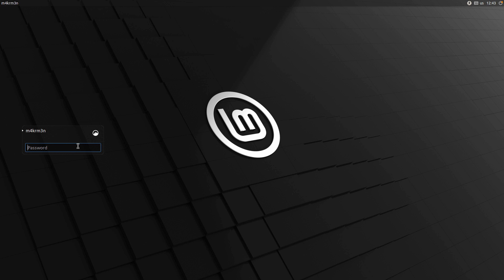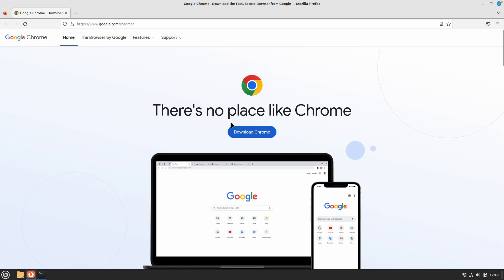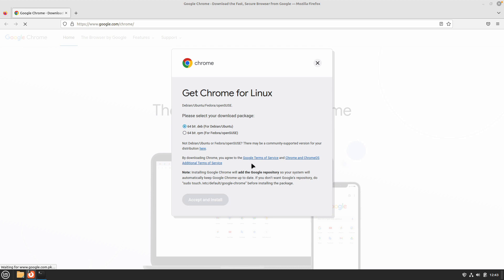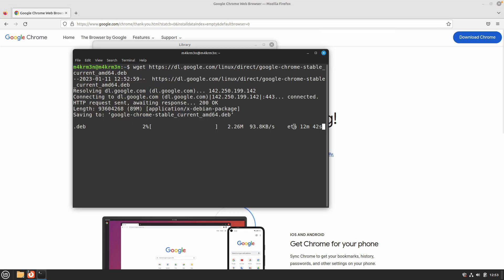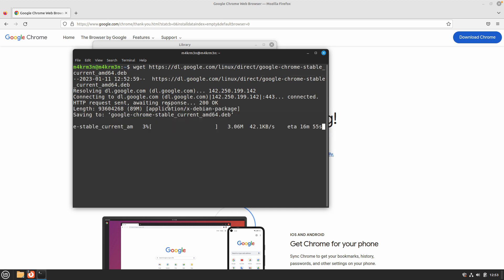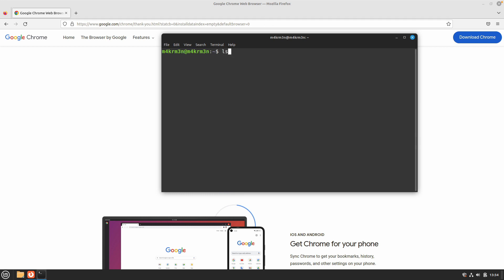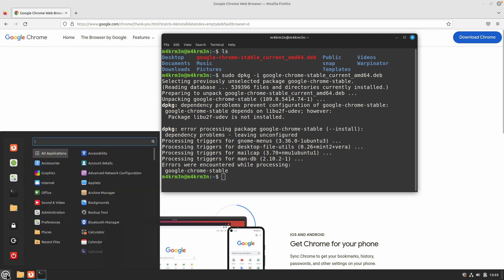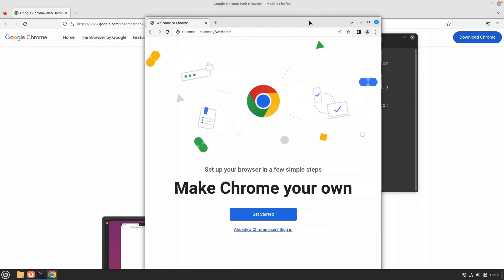How to Install Google Chrome on Linux Mint 21